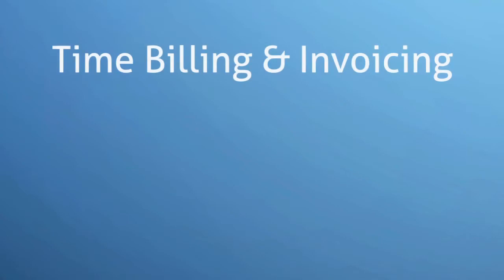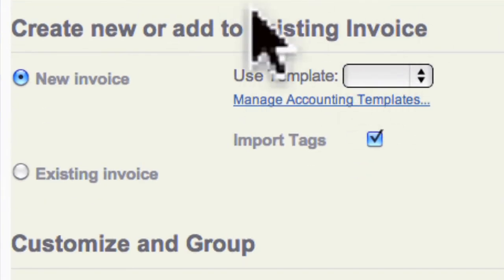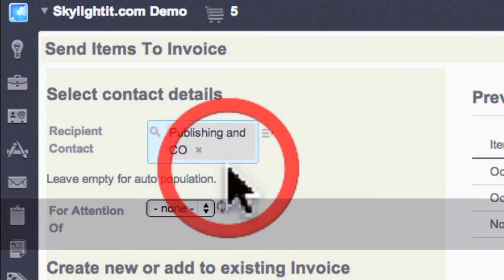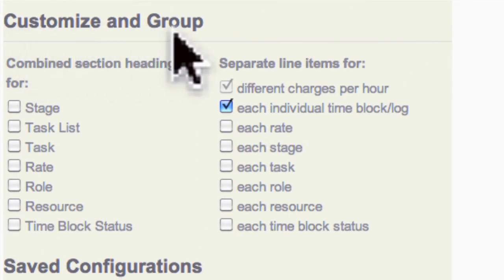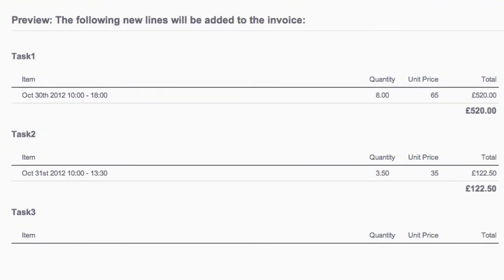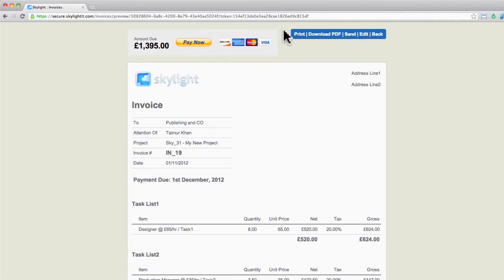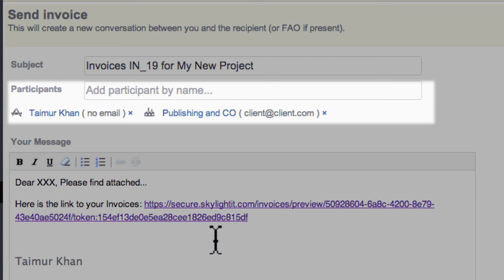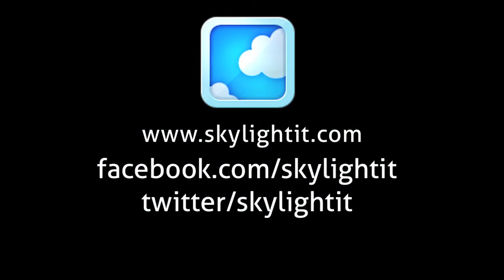Task And time billing to Invoices - Project management & Team Collaboration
This is how it works, You create tasks on projects, you log time on those tasks by using task timer and create an invoice from that logged time. Enable PayPal for payments and send that invoice to the client. - Project management & Team Collaboration